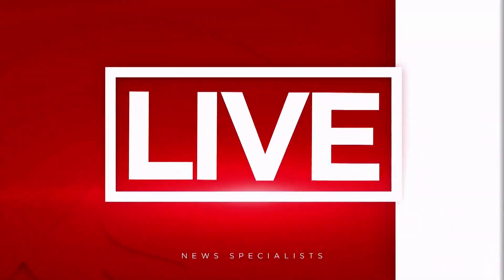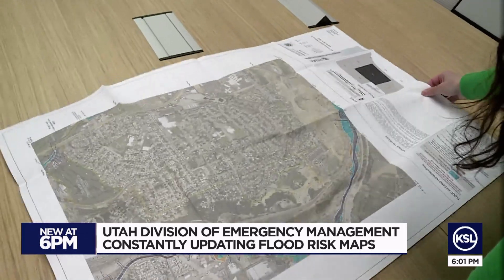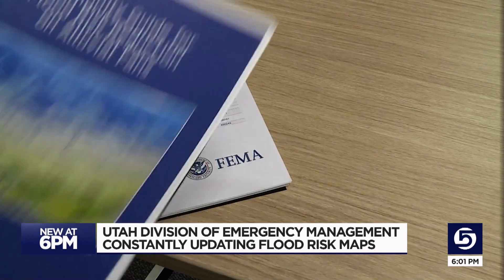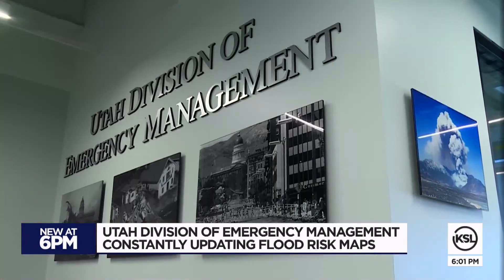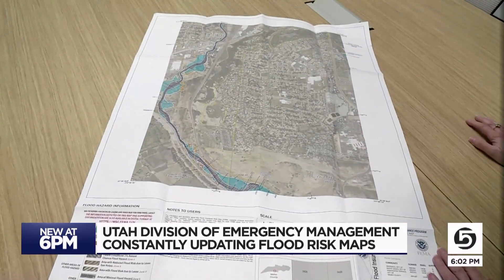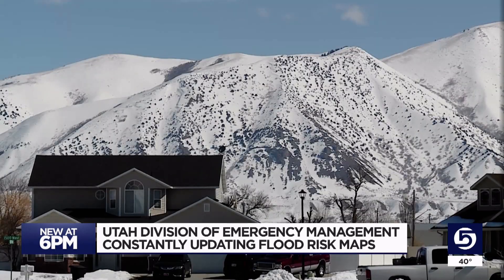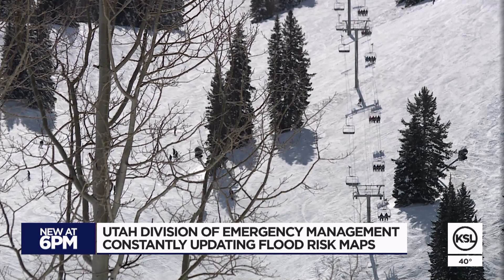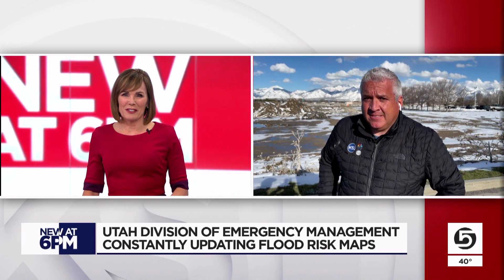Mapping expert analyzes where flood zones could be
Flood plain risk maps show what areas are at risk for potential flooding.